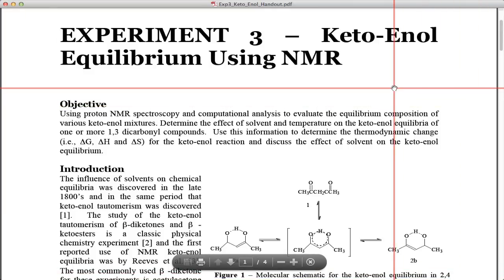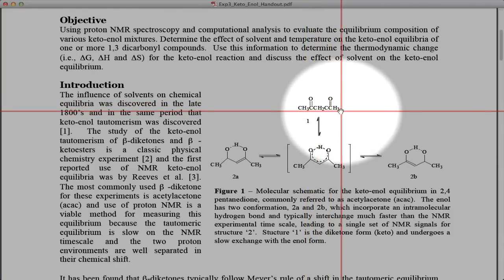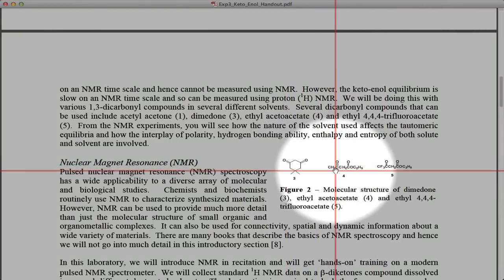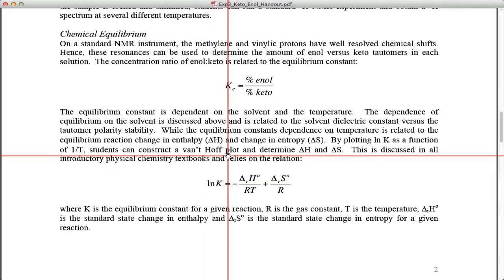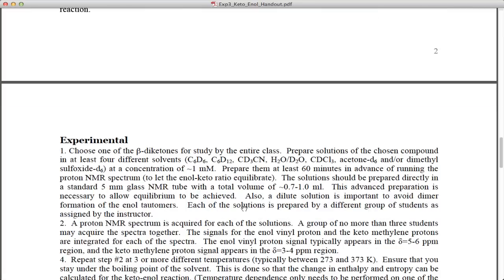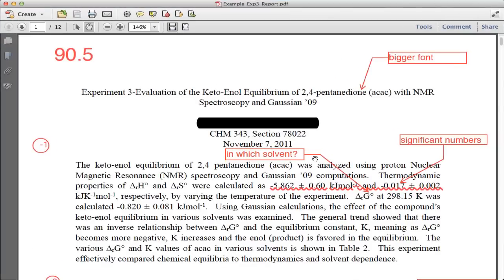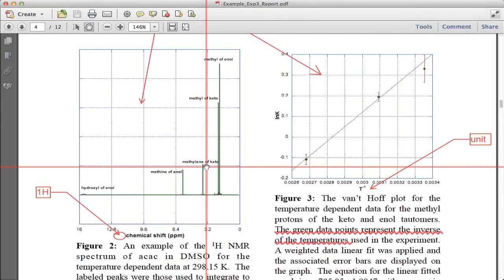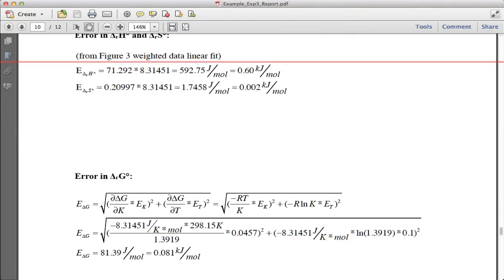Keto-Enol Equilibrium Using NMR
Keto-Enol Equilibrium monitored using NMR spectroscopy. Typically using 2,4 pentanedione ( or commonly called acetyleacetone, acac), however, many other diketones can be used for this experiment.  The equilibrium is determined using different solvents and temperatures, so that the effect of each can be determined.